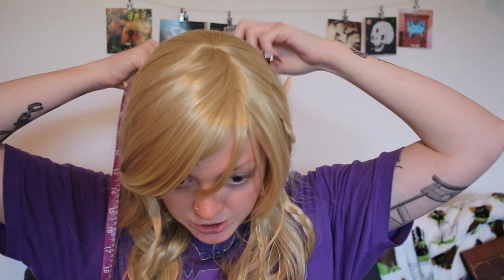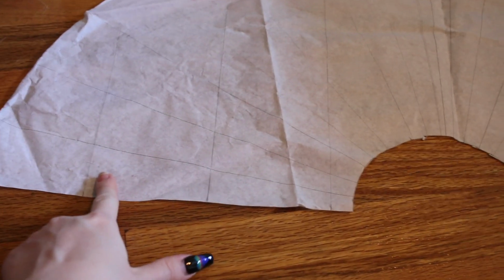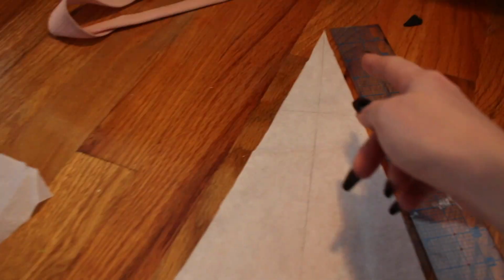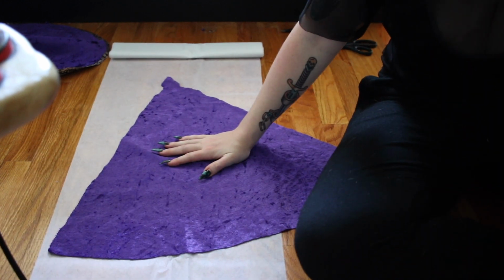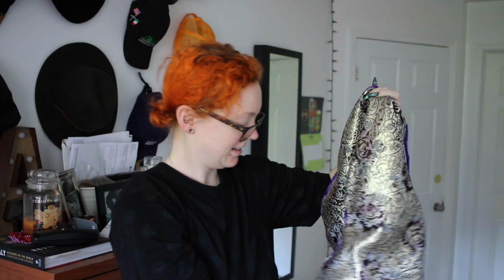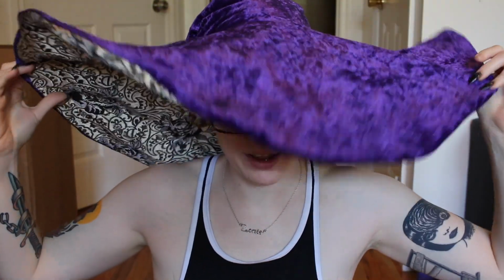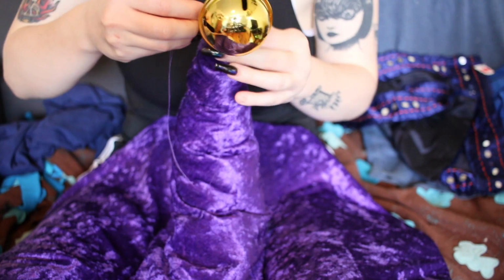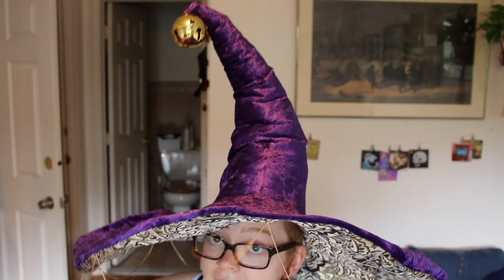Sewing a Wizard Hat | Taako Cosplay Series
Oh boy y'all! This is the big one. Making Taako's hat!!! This thing is a beast, and it was a great learning experience for me. As you can see in the video I'm STILL making changes to it and improving upon my original product. What do you think of the finished hat? How would you use this design and make it your own? Let me know :3